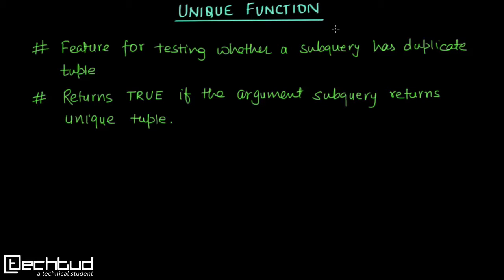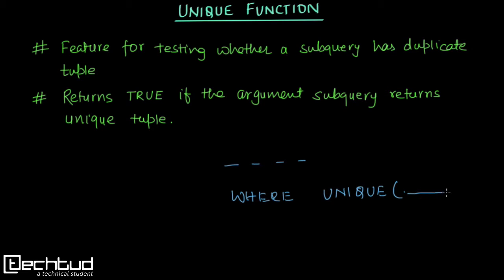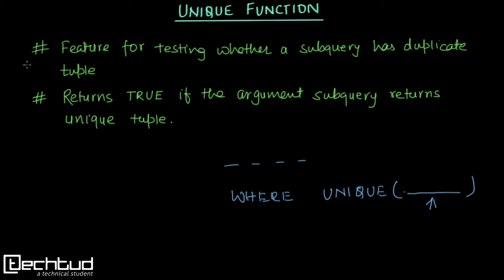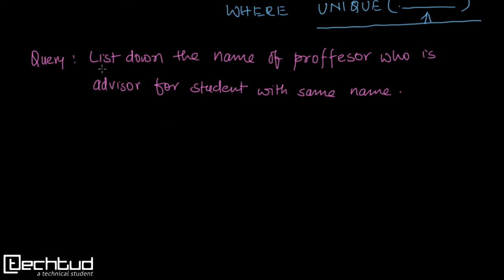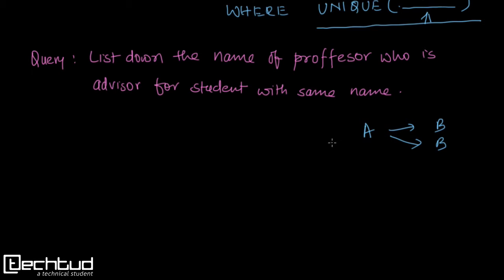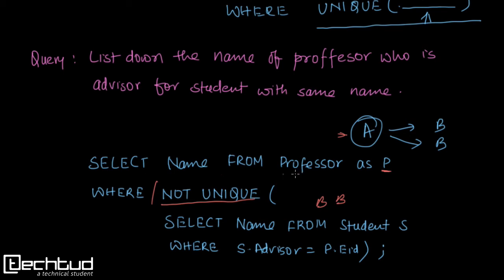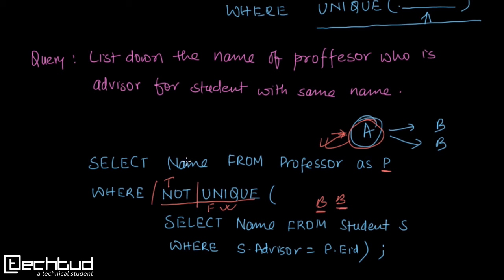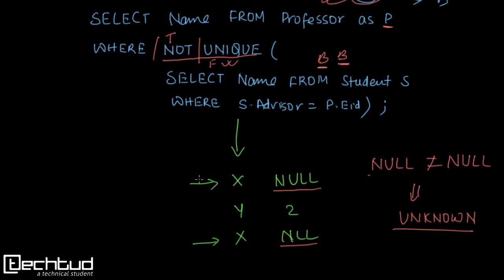UNIQUE Function in SQL